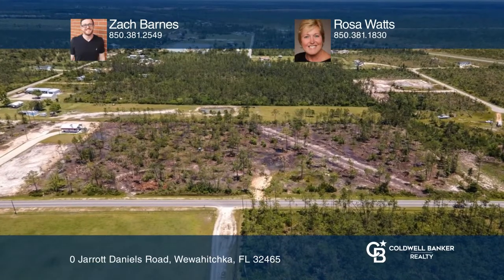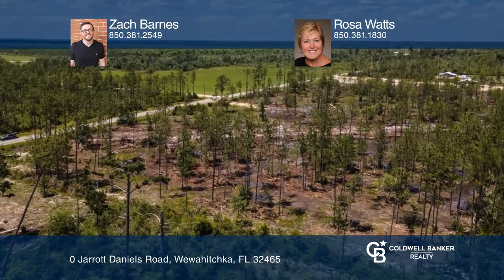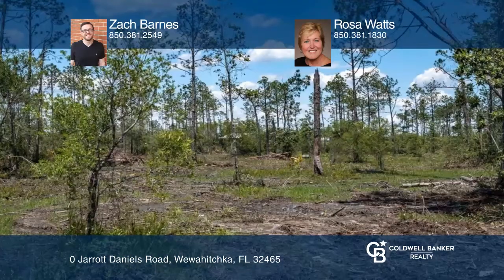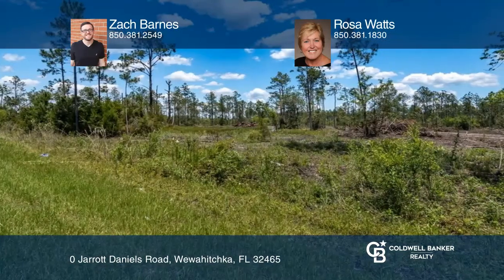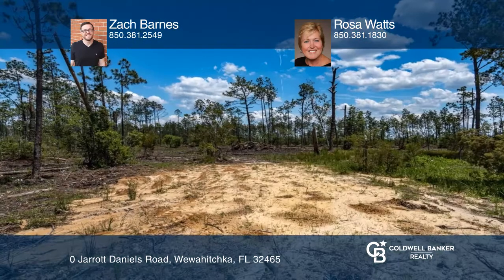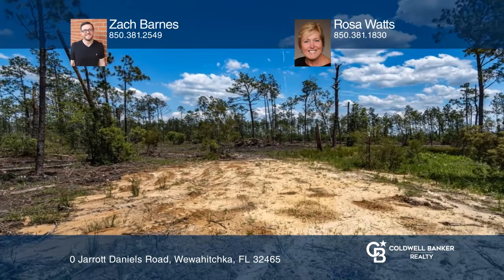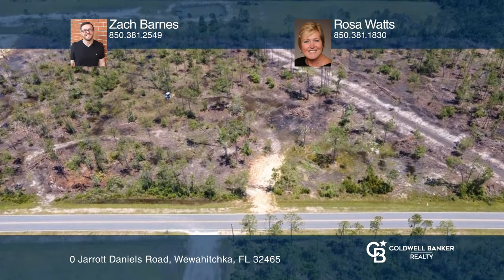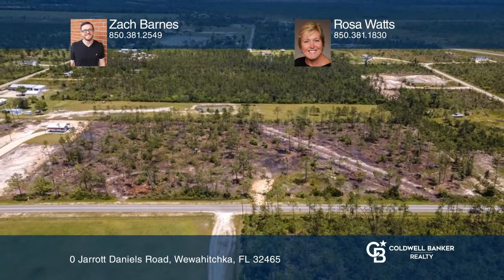0 Jarrott Daniels Road Wewahitchka, FL | ColdwellBankerHomes.com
0 Jarrott Daniels Road, Wewahitchka, FL

Don’t miss this eight-acre tract in flood zone X and a short drive to the Gulf of Mexico, Chipola River, Dead Lakes and Intercoastal Waterway. Come build your dream home! This seller has cleared and cleaned this lot and is installing a deep well on the property. The seller is possibly willing to spl